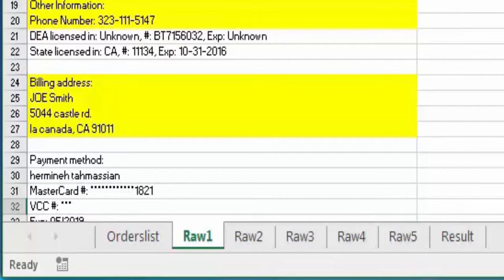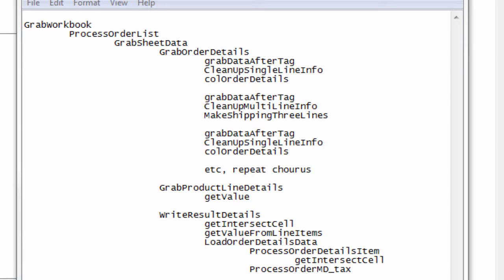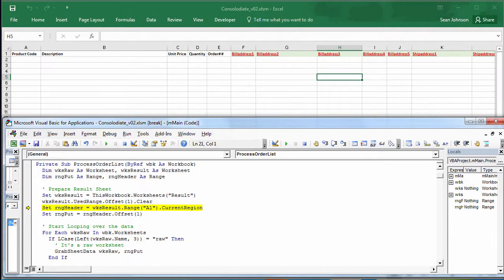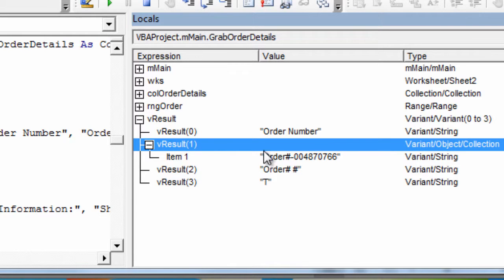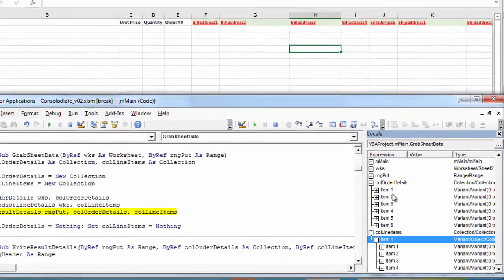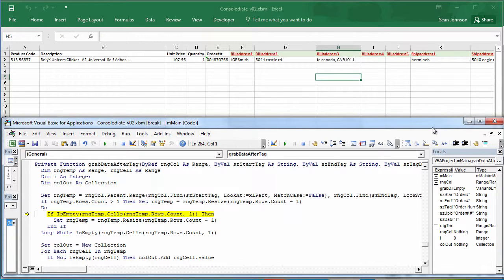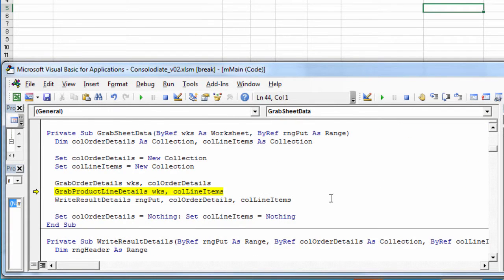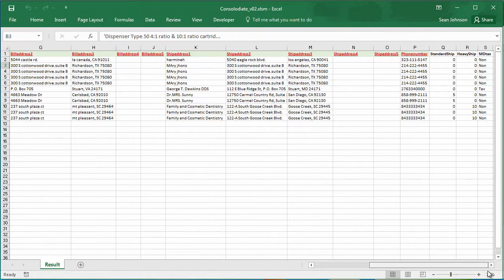vba excel consolidate multiple worksheets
A viewer of businessprogrammer.com wanted to know how to consolidate Microsoft Excel data downloaded from a web portal using a visual basic for applications (vba) macro.
This tutorial will demonstrate how I merge excel spreadsheets and consolidate this data into a single worksheet for uploading to another system, in this instance an accounting system.

I cover topics such as grabbing vba ranges without using select with vba, using .offset and .resize, using collections and nesting collections inside of arrays, use of the locals window in the vba editor, using vba to combine multiple files into one and much more.

Get the spreadsheets and code that go with this tutorial at this